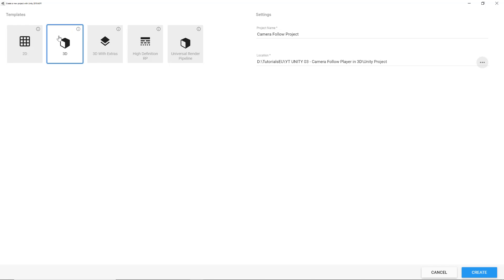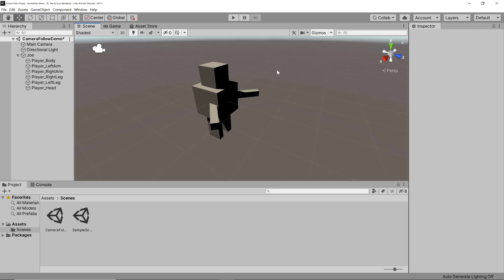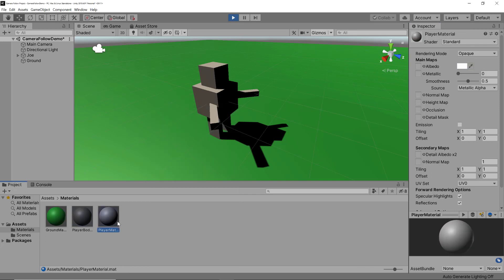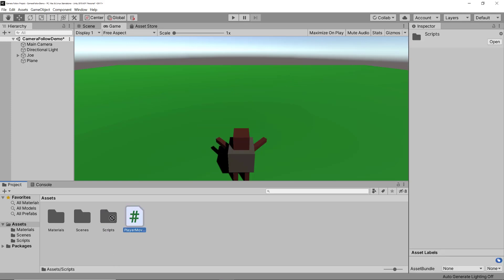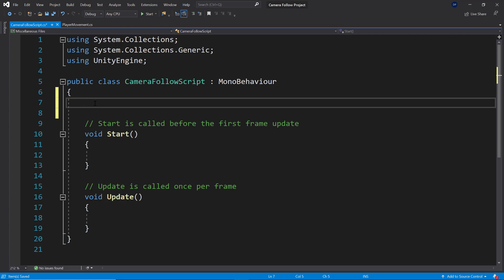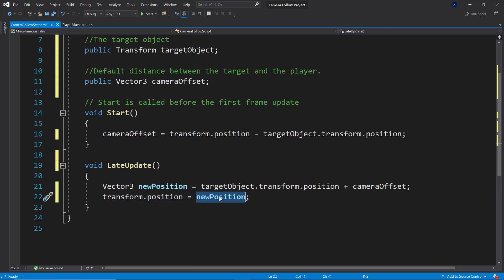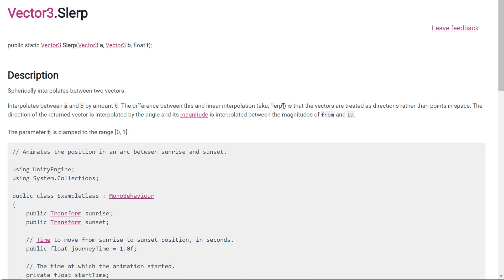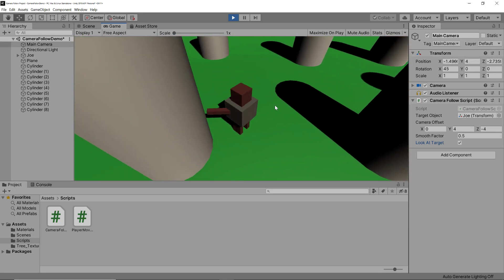How to make camera follow the player in a 3D Game in Unity 2019.4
🎮 Unity Masterclass - Master game development by building enjoyable games from scratch

In this video, you will learn how to make the camera follow the player smoothly in a 3D Game in Unity.

This video will answer the following questions:
How to code that the camera follows the player in Unity 3D?
How to achieve a smooth camera following in a 3D game in Unity?
What is the use of lerp? And specifically in camera movement in Unity?
How to create a camera follow script in Unity?

Generally, in games, the camera is a very important object. In this article, we are discussing how we can achieve that the camera follows the player in 3D games.

In this video, we are going to specifically cover all of that:
- unity camera follow 3D
- unity camera follow player 3D
- unity camera movement
- unity camera controller